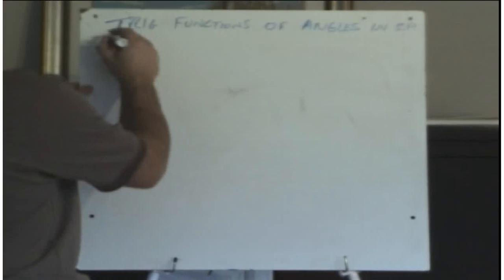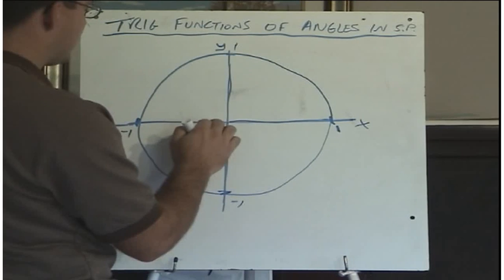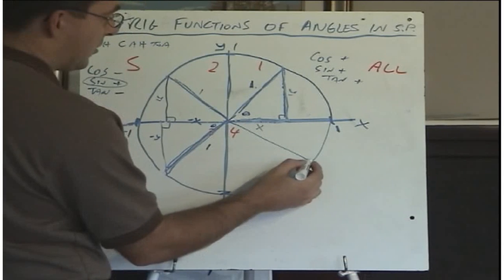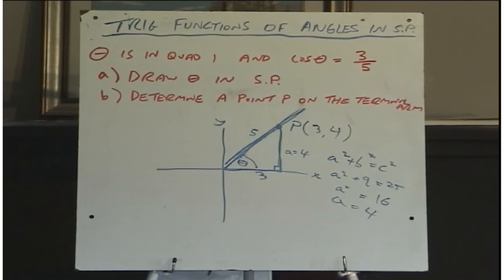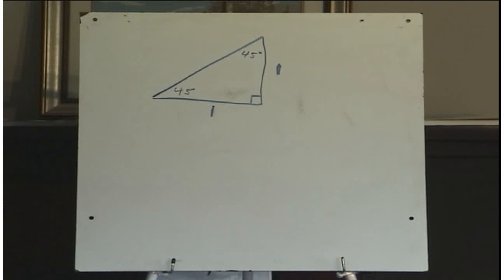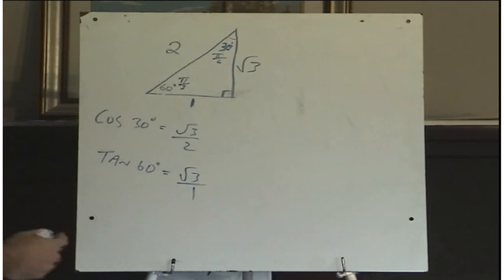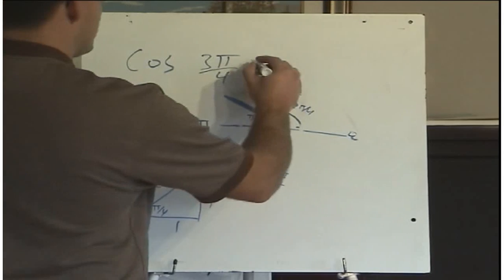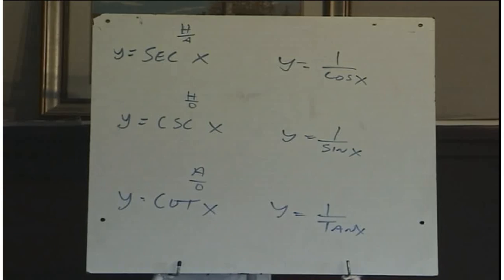Trig Ratios and Angles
Developing the concept  0:00
Example 1  9:52
Example 2  12:09
Exact trig ratios  14:12
Example 1  22:24
Example 2  23:10
Example 3  25:22
Reciprocal trig functions  27:28